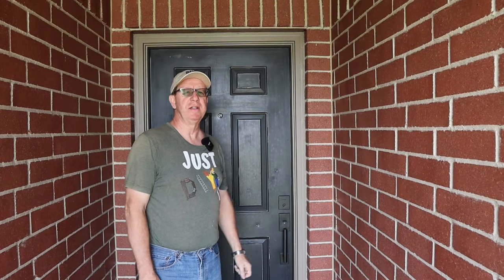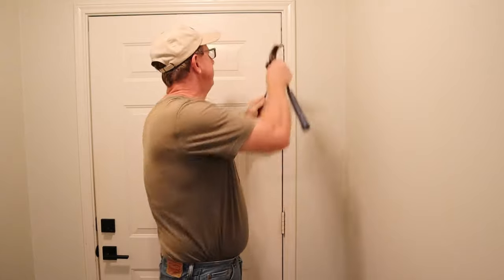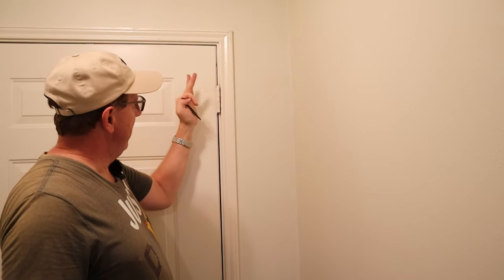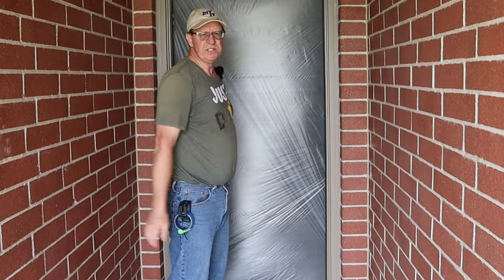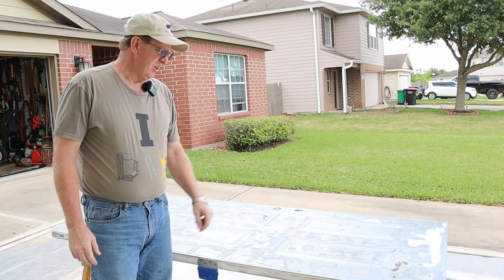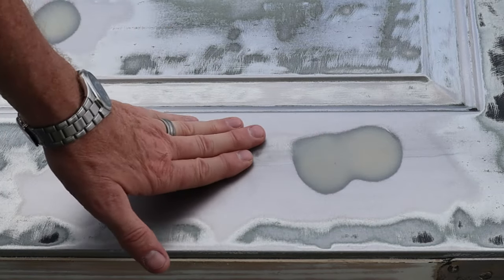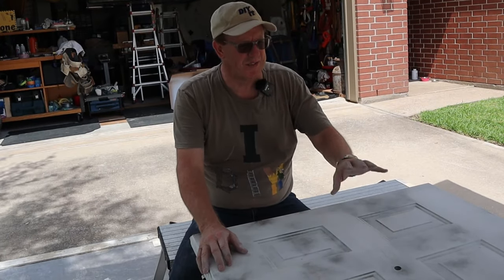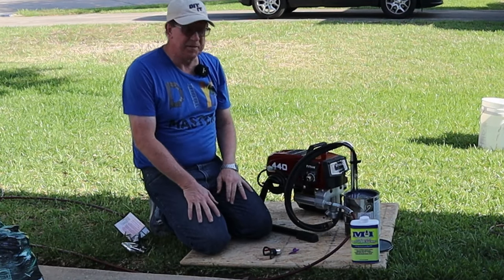Simple Weekend Project-Repair and Paint Your Entry Door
This simple weekend project shows you how easy it is to repair dents and paint your front door.

Dewalt 20V Max Random Orbital Sander
Dewalt 20V Max Impact Driver w/ battery
Fuji Mini-Mite 5 Platinum HVLP sprayer
Painter's Drop Cloth 8oz
5-in-1 Tool
Bora Portamate Sawhorses 2pk
Bondo All Purpose Putty
Bondo Spreader 3 sizes
Door Sweep, Exterior, Bottom
Estwing Framing Hammer 22oz
3M Hand Masker
Craftsman Screwdriver set 14pcs
Dewalt 20V batteries & charger 5Ah 2pk
Dewalt 20V Max Drill/Driver
4” Wire Wheel for drill
Gorilla work platform
Titan 440 impact sprayer
11’ x 11’ Popup Gazebo tent
25’ husky extension cord 14/3